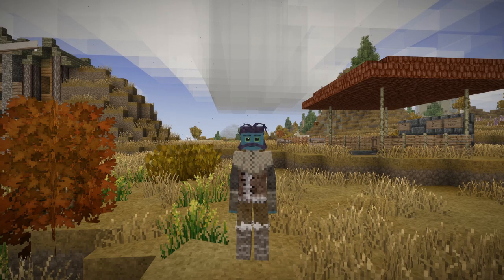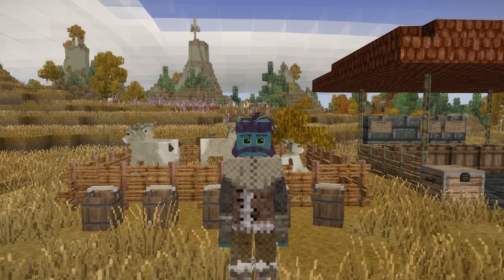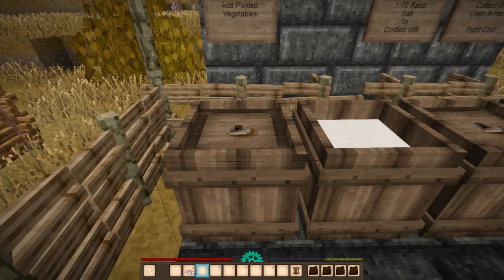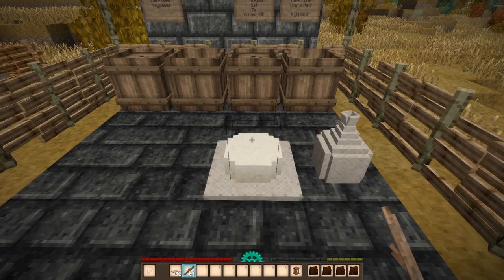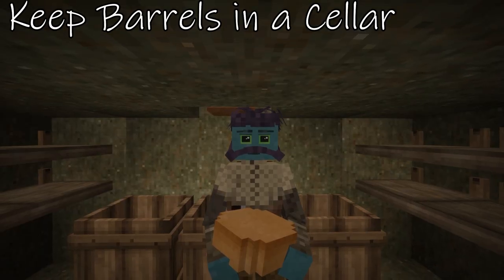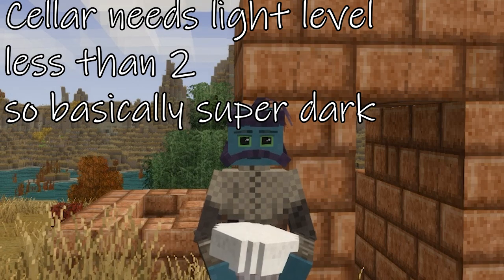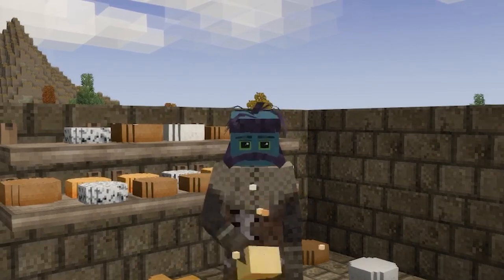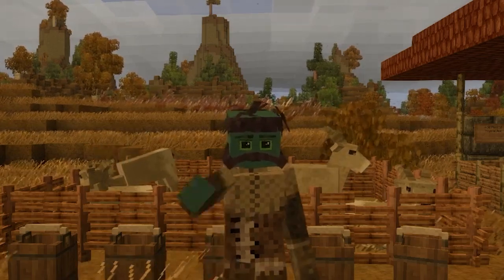How to Make Cheese | Cheddar, Blue, Waxed | Vintage Story | Tutorial & Guide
Let's make some CHEESE! A topic very near and dear to my heart!

+ Other Vintage Story Series +